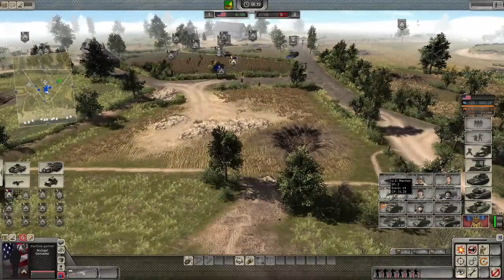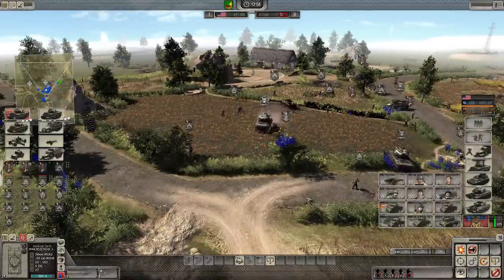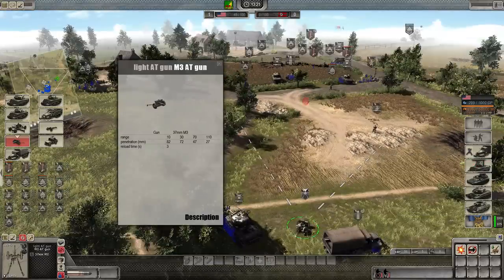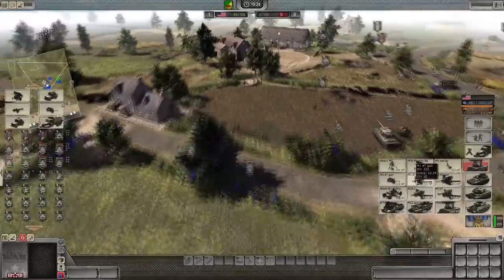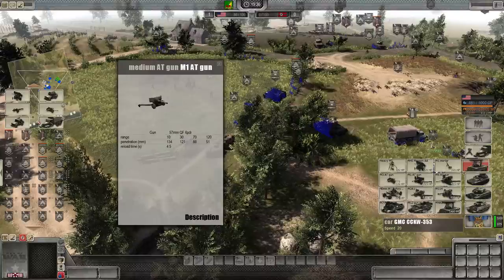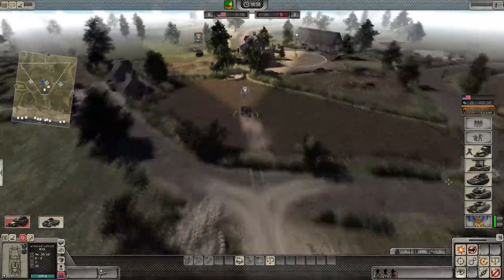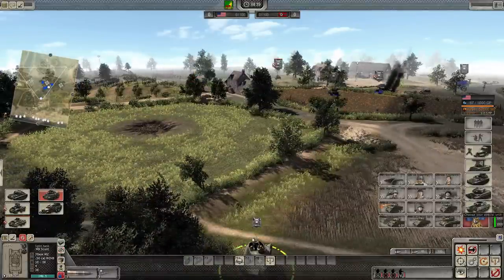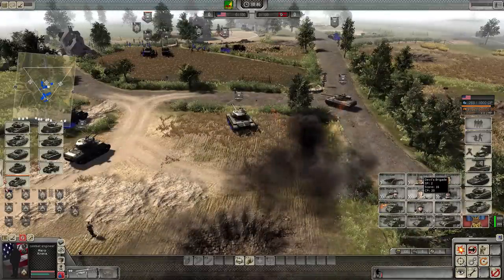Tutorial - USA Nation Brain Dump : Men of War: Assault Squad 2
One of the better pressure nations,  for those that have missed I have heaps of tutorials made in the past in the below playlists.. feel free to learn more.